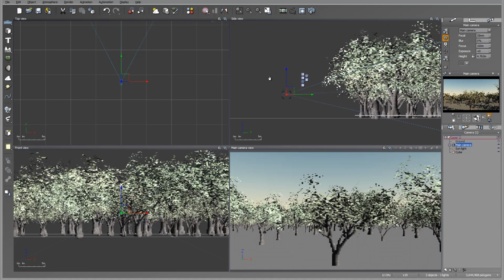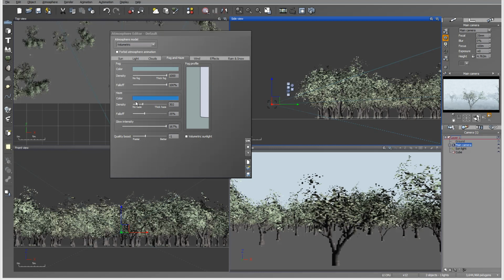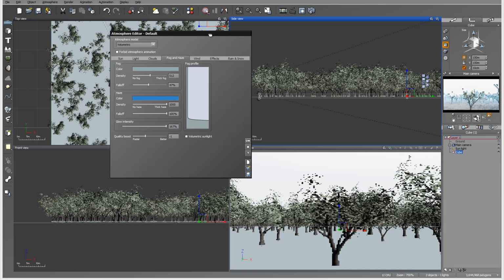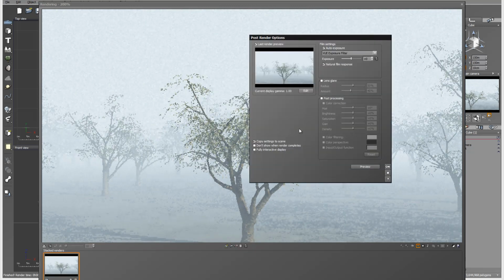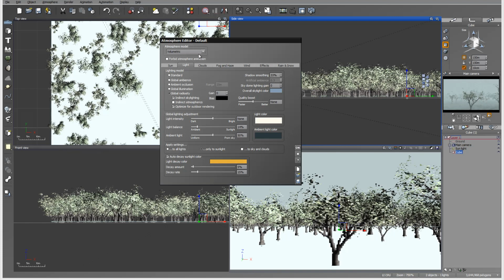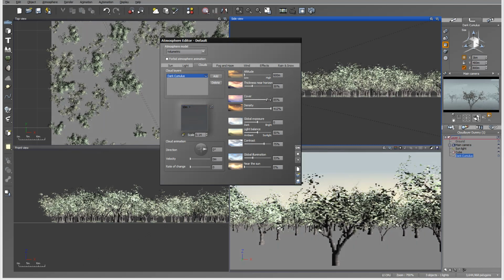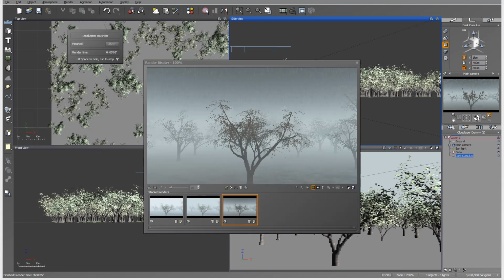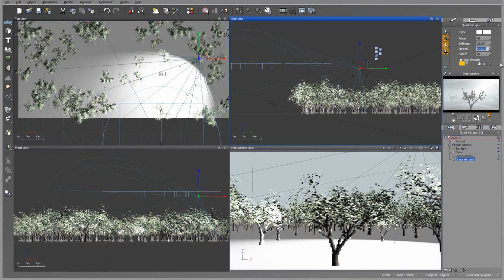Atmosphere density with volumetric model. Atmospheres and lighting techniques in Vue 2014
This tutorial part of the series : " Atmospheres and lighting techniques in Vue"